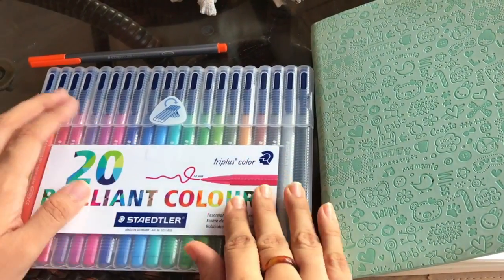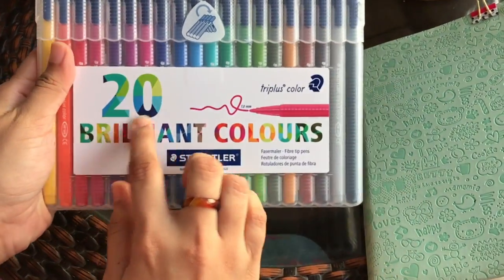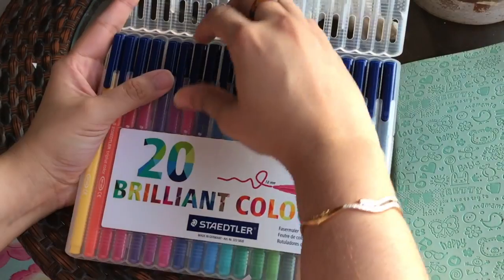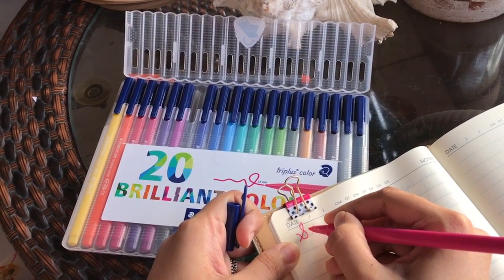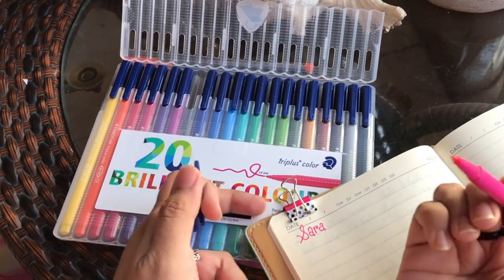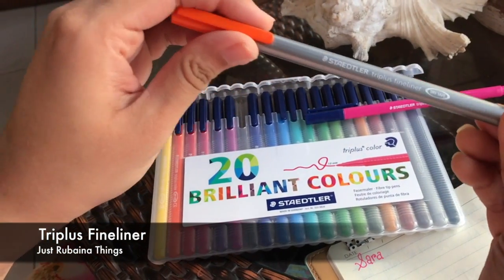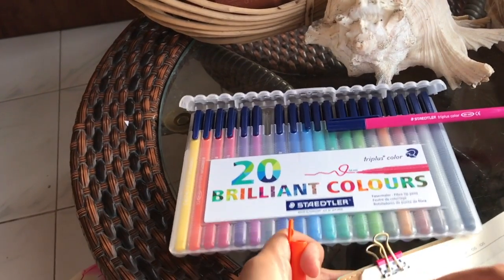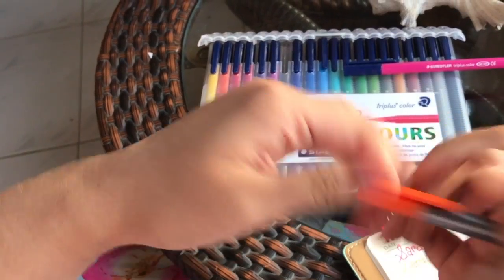Staedler Triplus Color Review!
Staedler Triplus Color is a fibre-tipped pen used for sketching. If you love to sketch/doodle or a planner user then this is a must have!